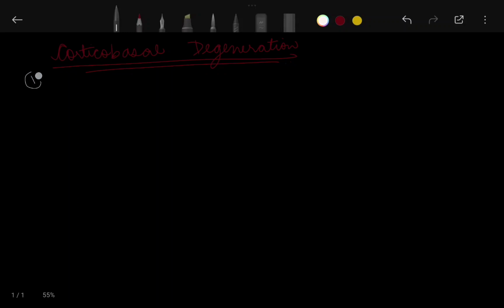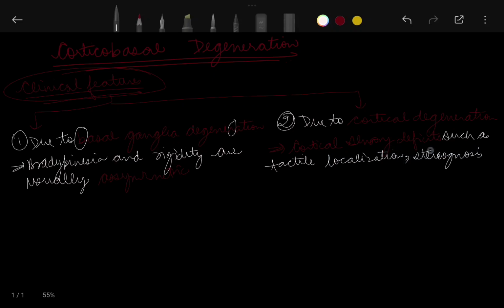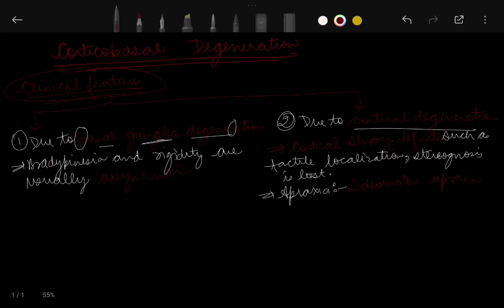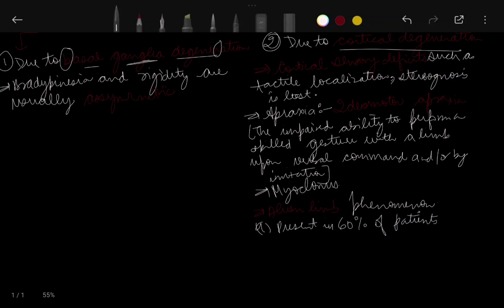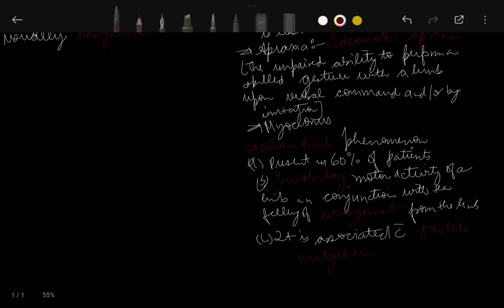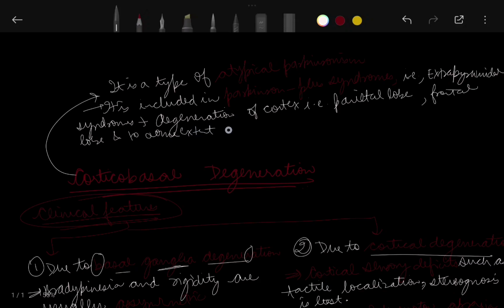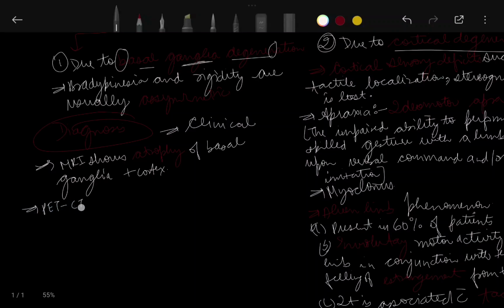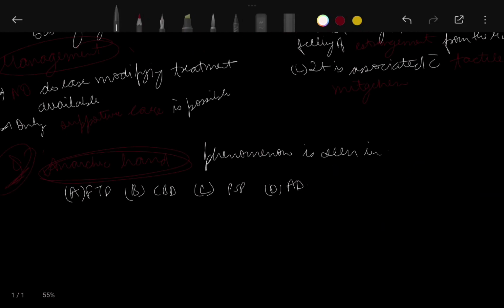cortical Degeneration MED